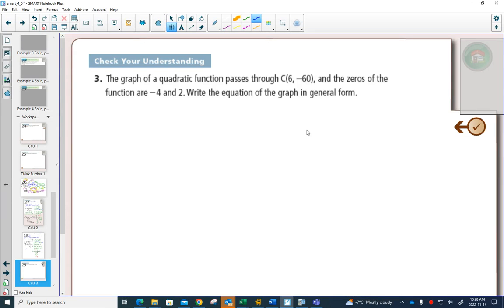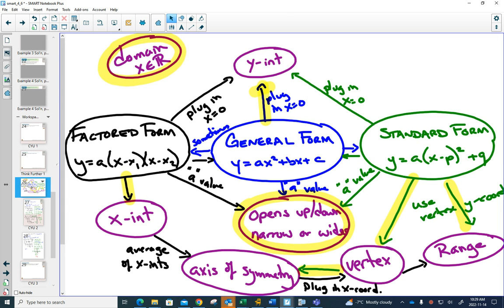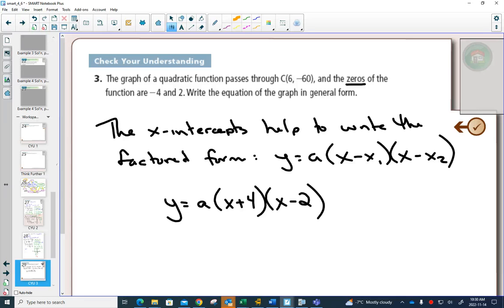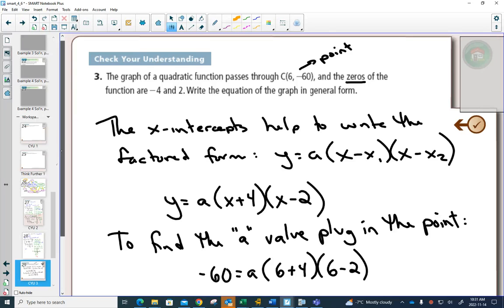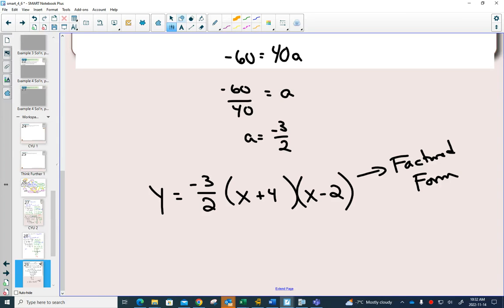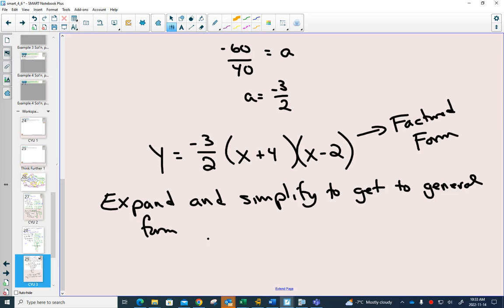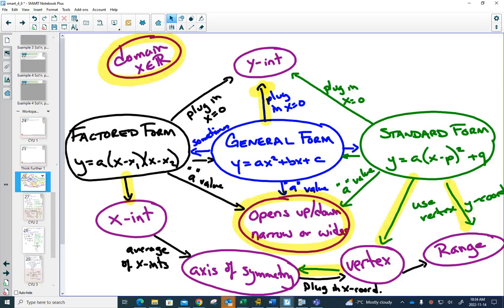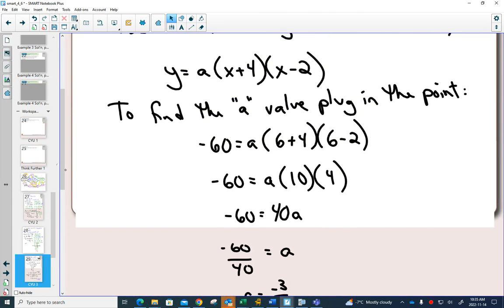30SP 4 6 Example 3